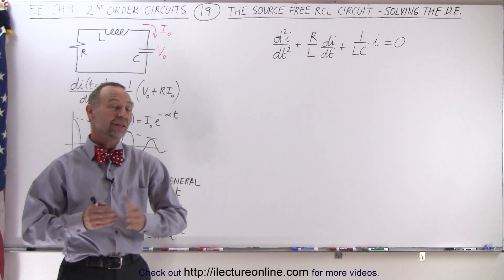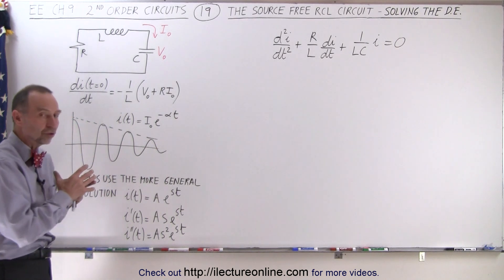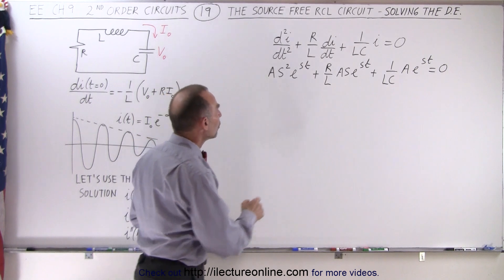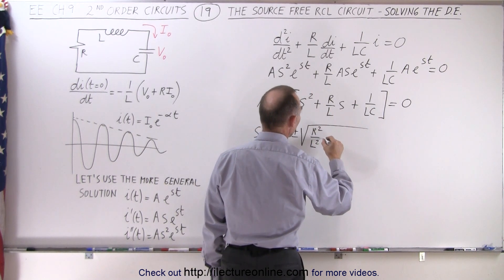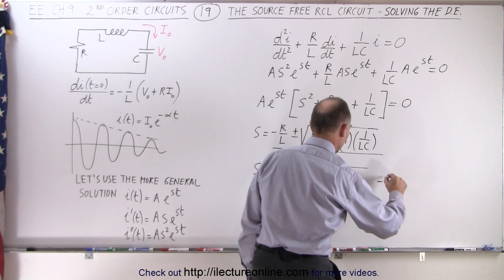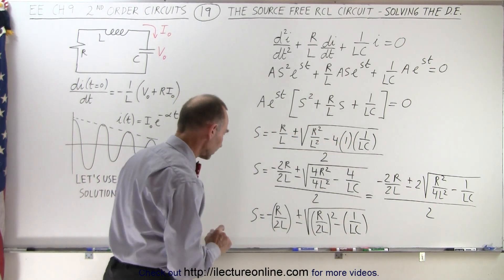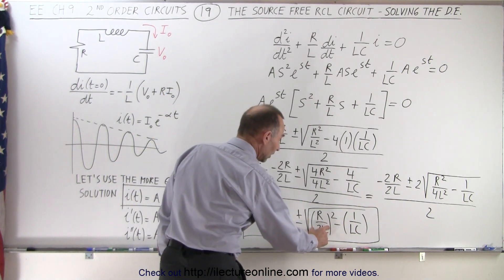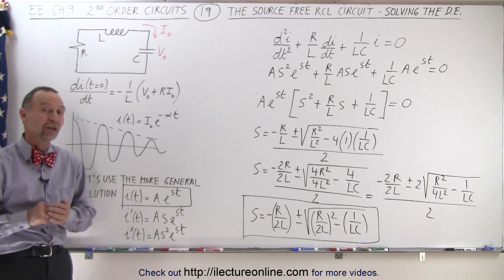Electrical Engineering: Ch 9: 2nd Order Circuits (19 of 76) Source Free RCL Circuit-Solving the D.E.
In this video I will solve the differential equation with the initial conditions of initial current Io and initial current across the capacitor Vo of the source free RCL circuit.